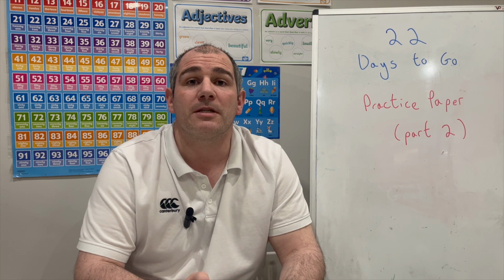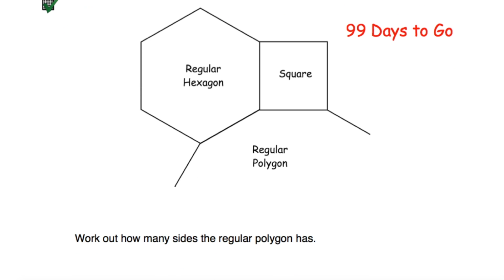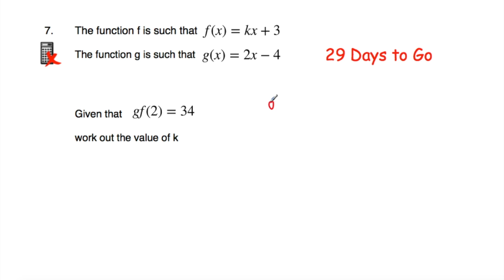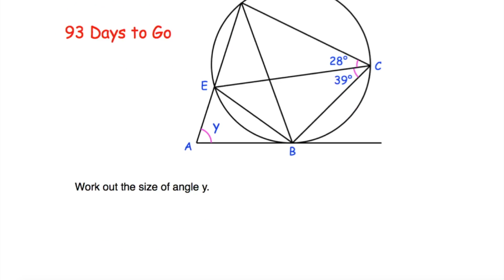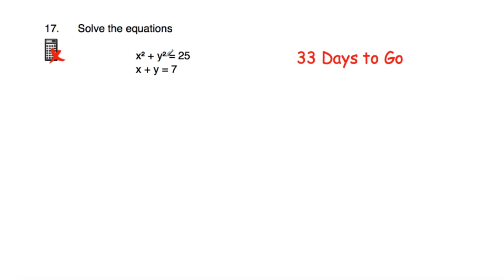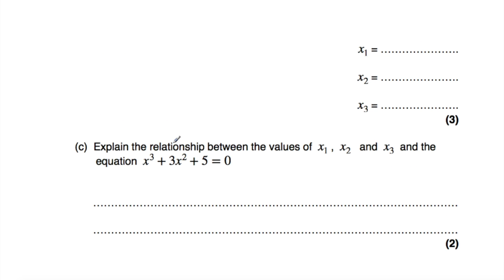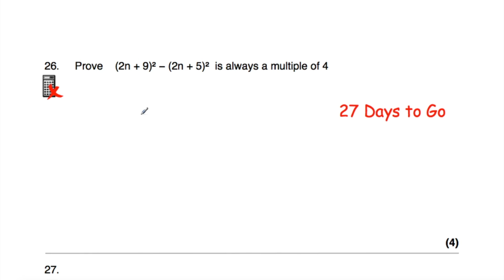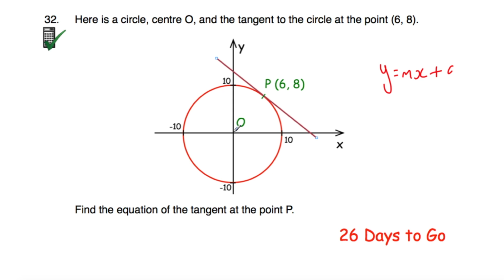GCSE Higher Revision - 22 Days to Go - Corbettmaths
Today we will be working on the Revision Question - Part 2
This video includes hints on each of the questions (if needed)

00:00 - Intro
01:15 - Question 1
02:25 - Question 2
02:55 - Question 3
03:36 - Question 4
04:15 - Question 5
05:12 - Question 6
05:32 - Question 7
06:15 - Question 8
06:37 - Question 9
06:55 - Question 10
08:03 - Question 11
08:55 - Question 12
09:20 - Question 13
09:56 - Question 14
10:25 - Question 15
11:20 - Question 16
11:49 - Question 17
12:07 - Question 18
13:55 - Question 19
15:00 - Question 20
15:23 - Question 21
15:45 - Question 22
16:04 - Question 23
16:34 - Question 24
16:53 - Question 25
17:42 - Question 26
17:55 - Question 27
18:26 - Question 28
19:08 - Question 29
19:47 - Question 30
20:02 - Question 31
20:23 - Question 32